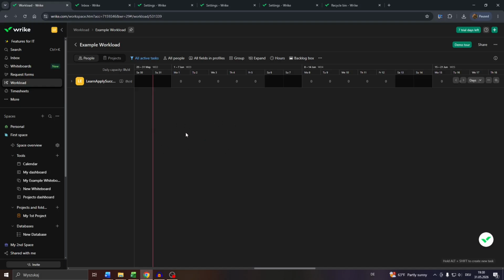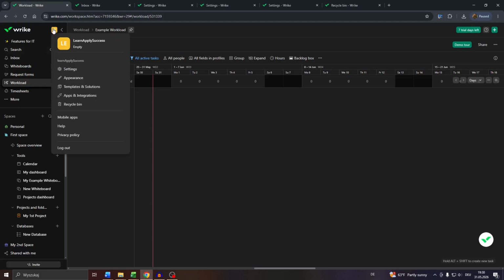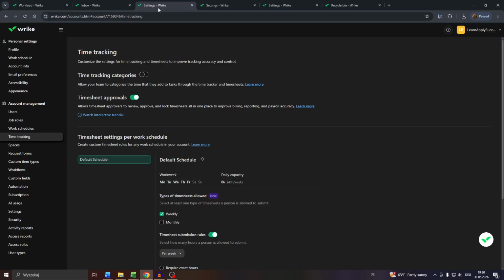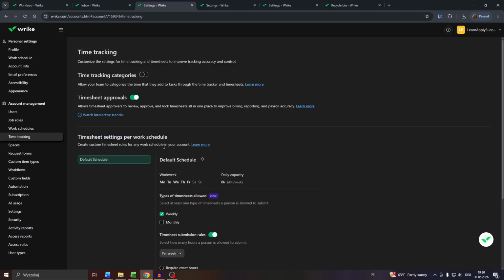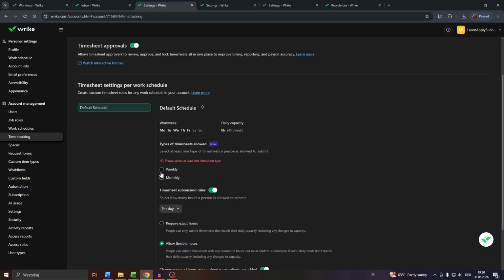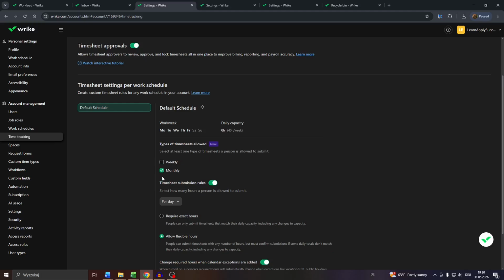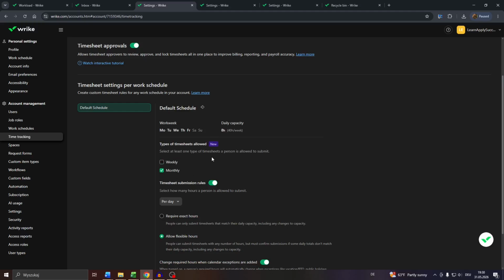How to Allow Monthly Timesheets in Team on Wrike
Learn how to allow monthly timesheets for team members in Wrike workspace settings.